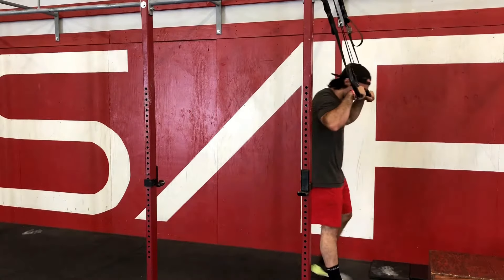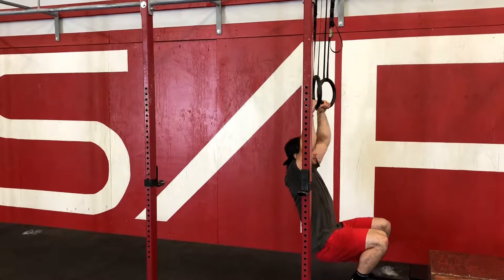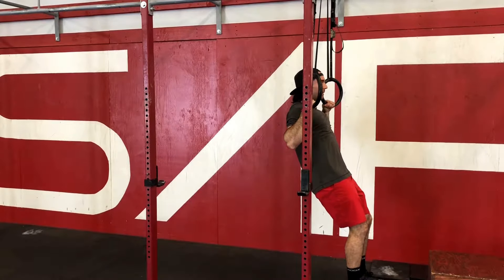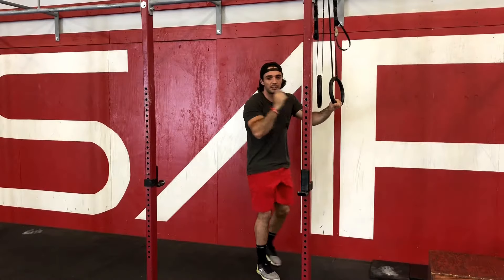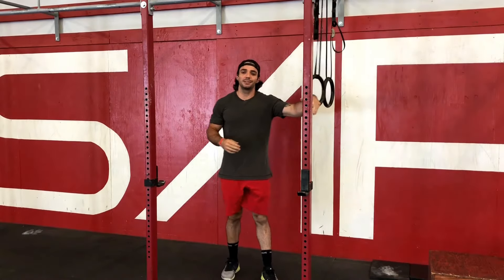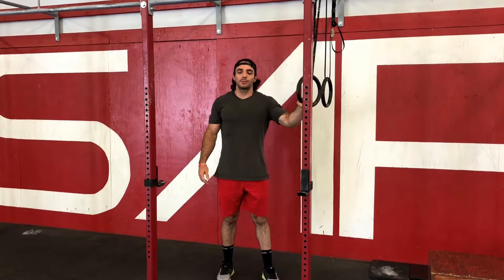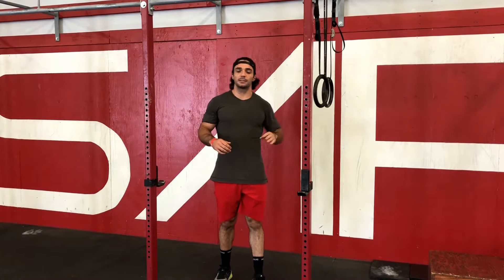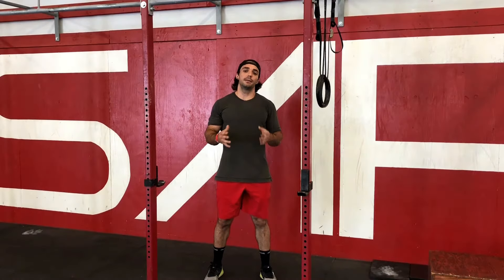Pull Up Scaling Option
ASAP Fitness started in 2013 in Dixon CA. They specialize is group training and offer multiple programs to help you achieve any fitness goal. ASAP's mission is to empower their members through fitness, integrity, relentlessness, and accountability.
They have expanded their services to multiple locations in the Sacramento Valley. ASAP is also home to the 24th Fittest Team on Earth from the CrossFit Games competition in 2017.